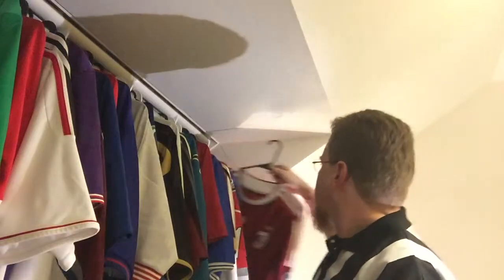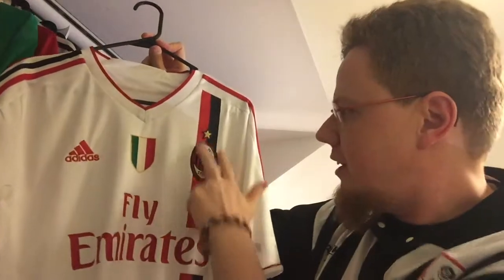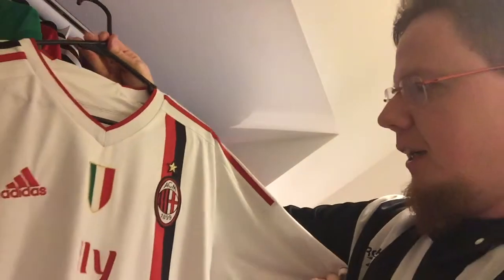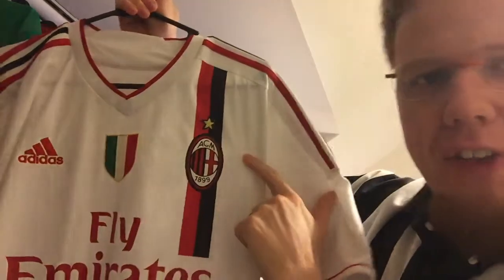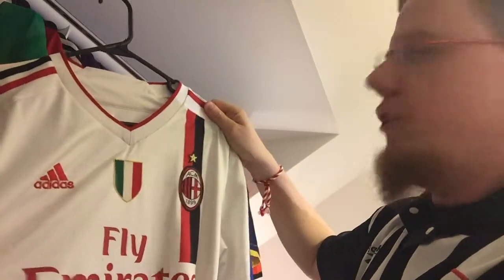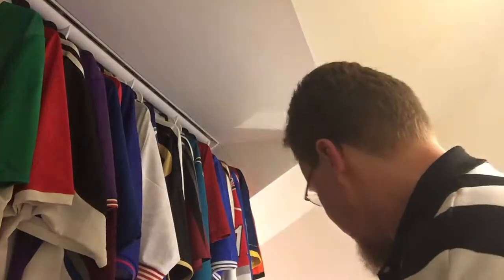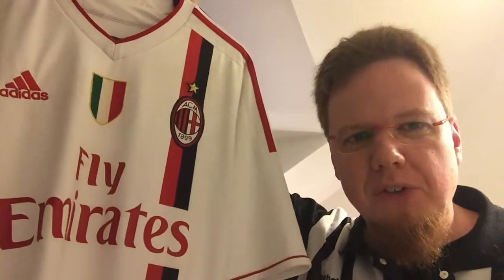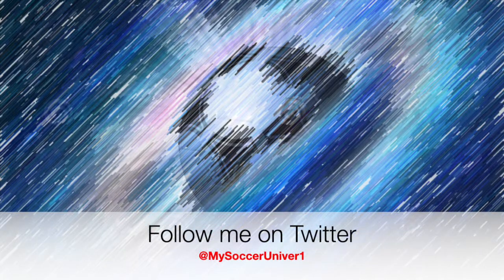AC Milan (Away 2011-12)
I just love the design on this Milan away jersey!